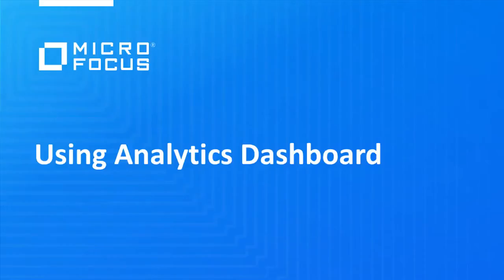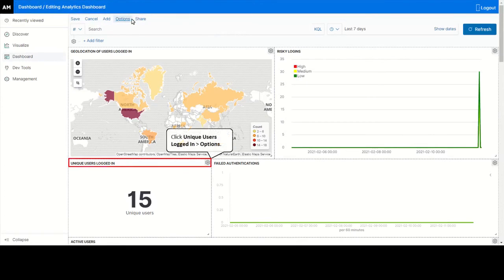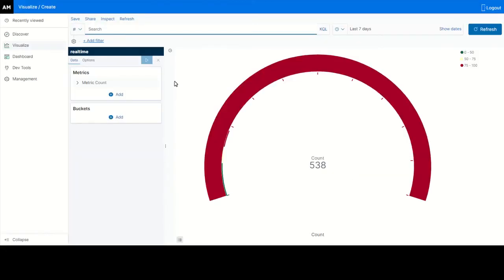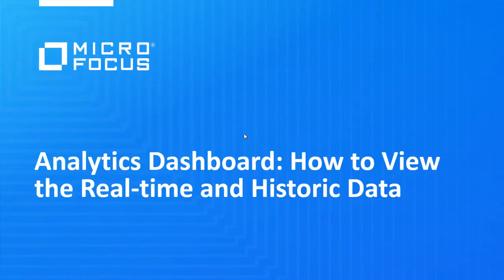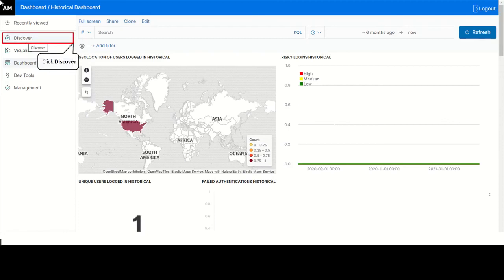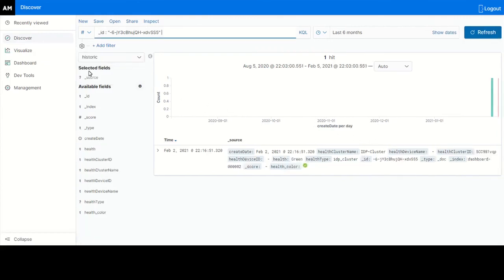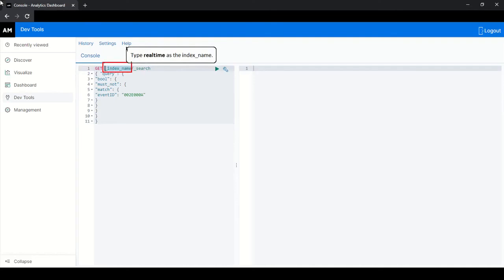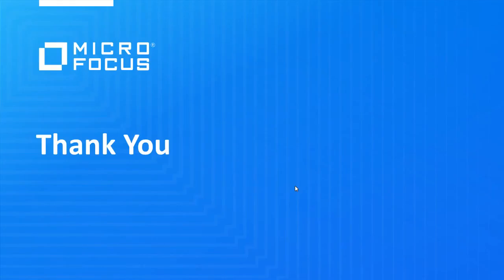Using Access Manager Analytics Dashboard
Video demonstrates some important features of Access Manager Analytics Dashboard.